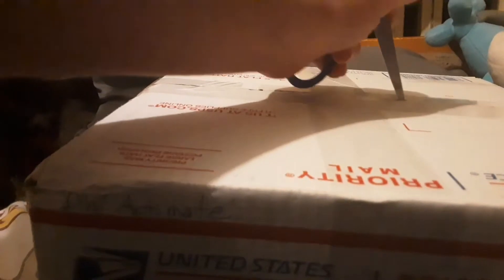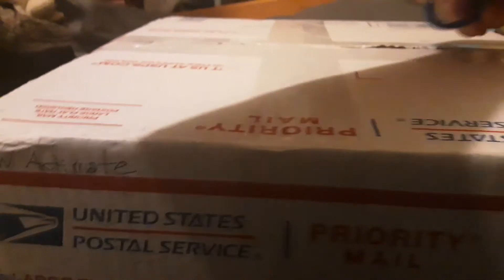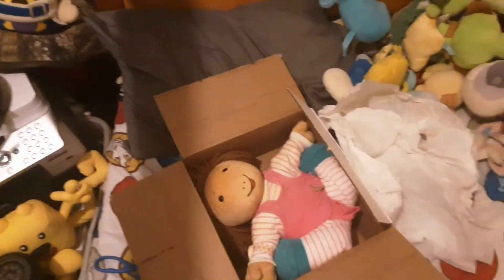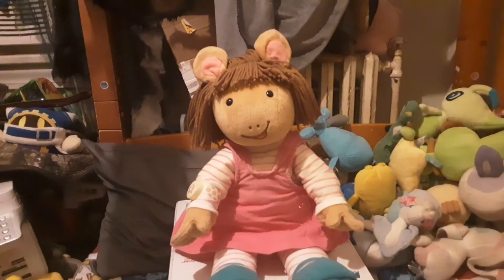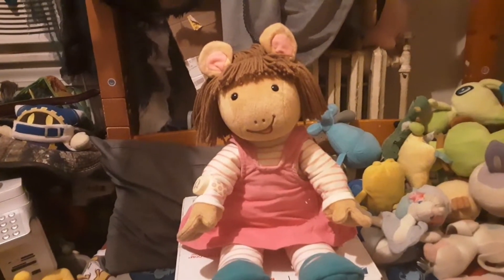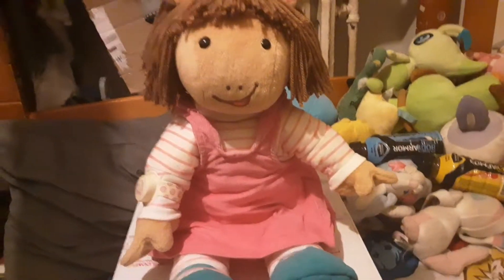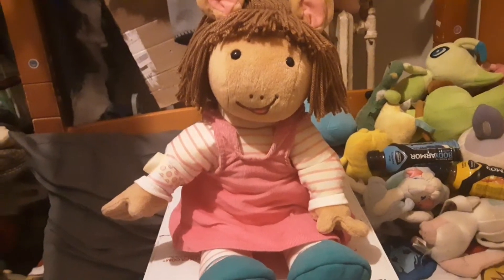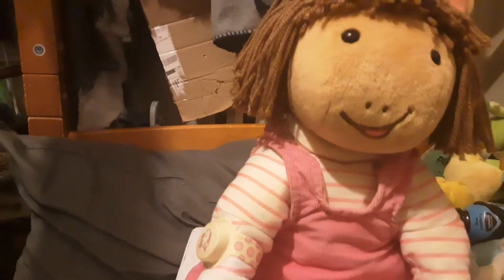Microsoft 1998 Actimates D.W. (Dora Winifread) Unboxing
Sorry For All Thease Cuts But My Tablet Is On Low Battery